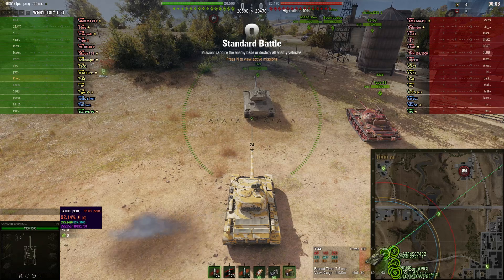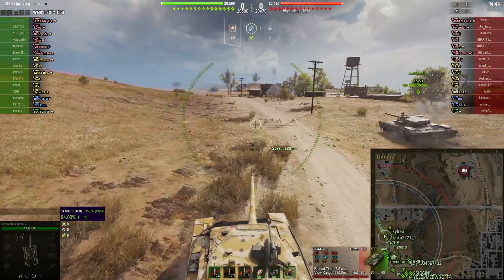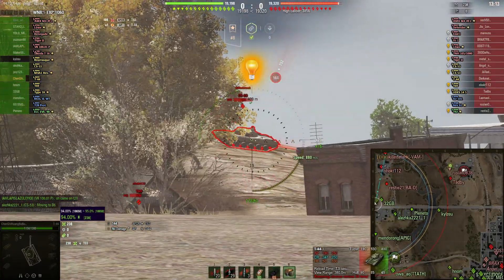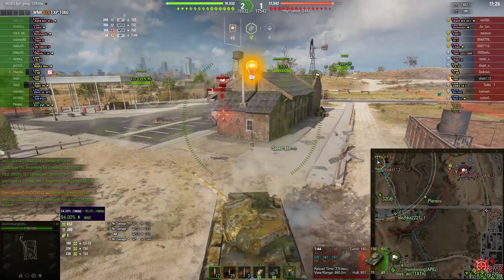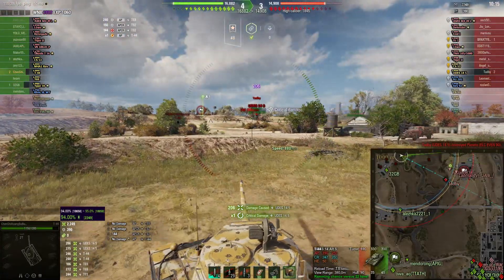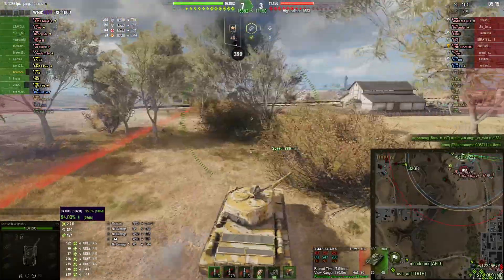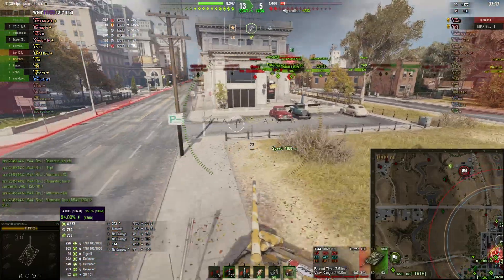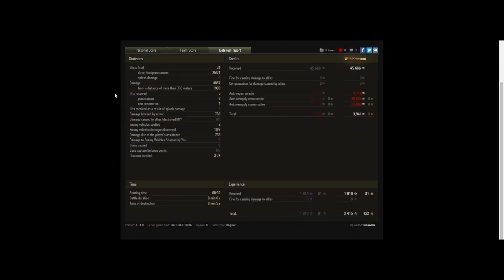T-44 Ace Tanker High Caliber Top Gun 4.8K ft ChenShiHuangBuBu